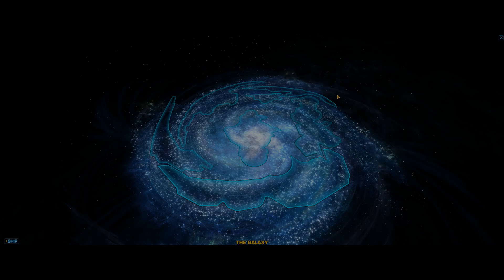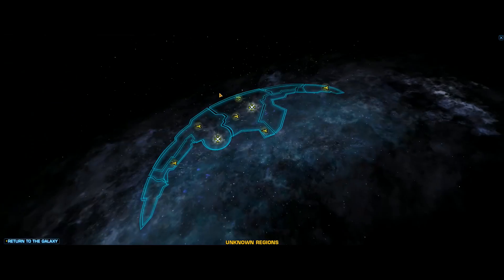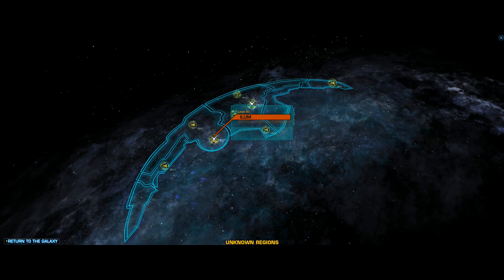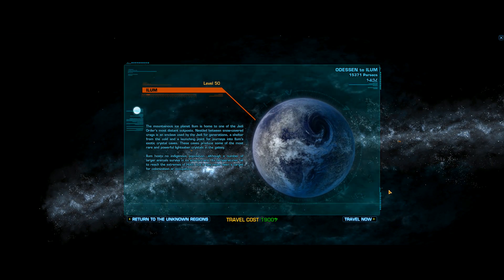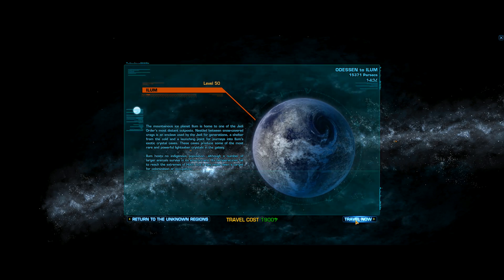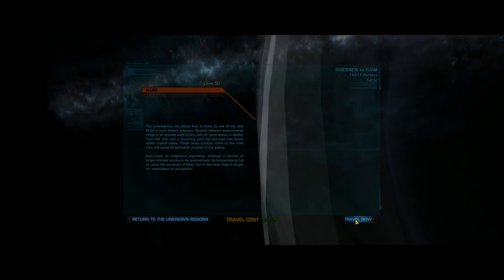Champion - Jedi Master Kanda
This is a fight with Jedi Master Kanda, not for achievements but because I would find him on Ilum try to fight and he would defeat me with ease, since 4.0 he has become easier.

There is no mission no mission of achievement associated with this NPC.